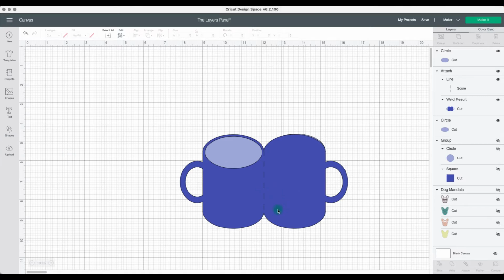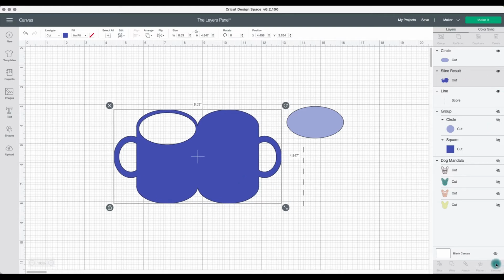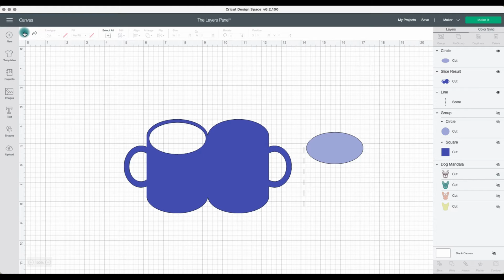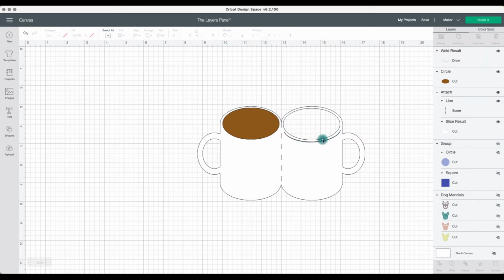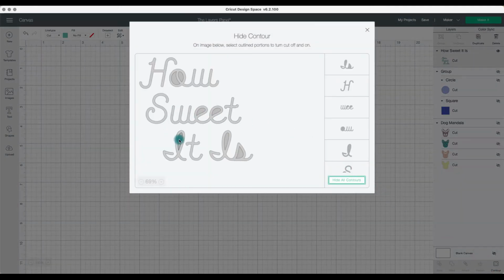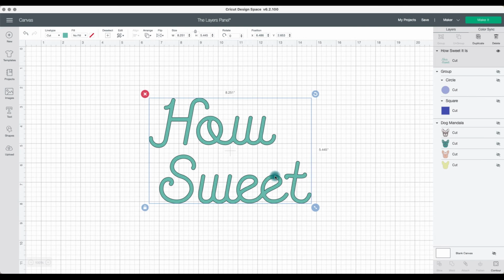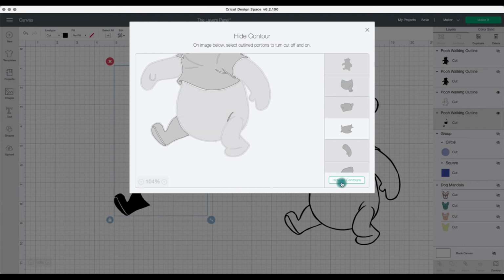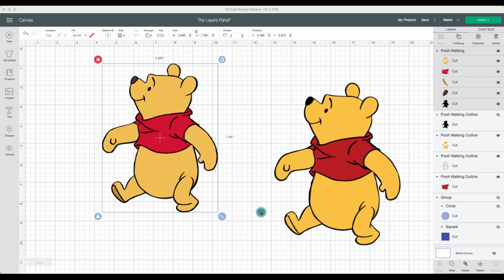Contour In Design Space® Video 10